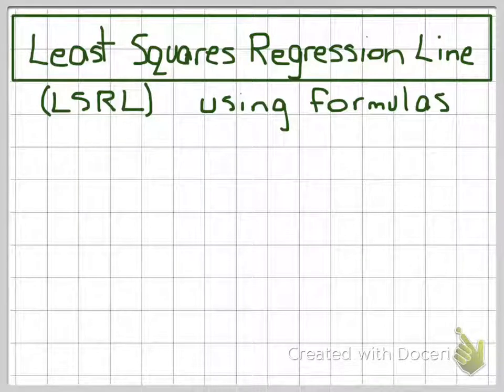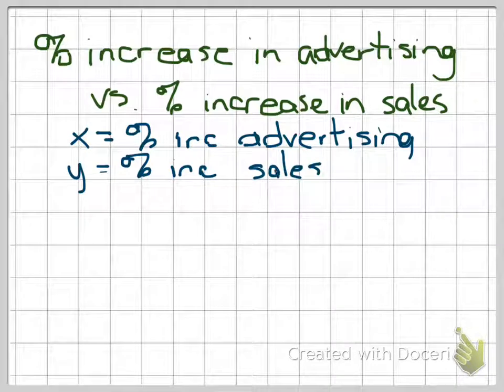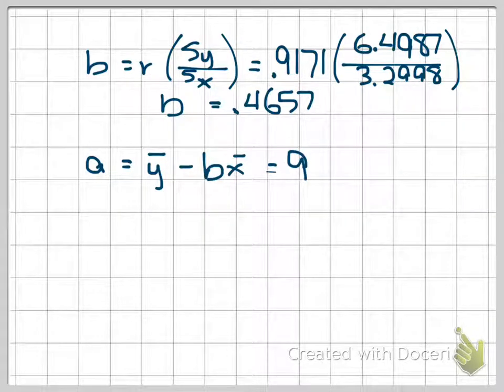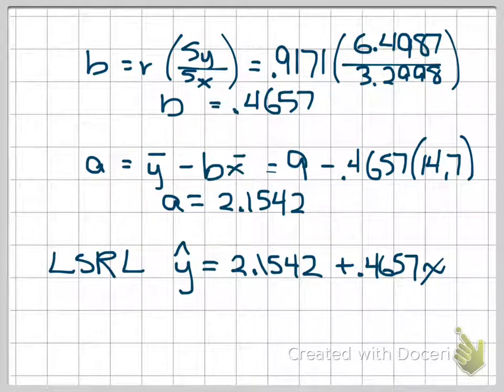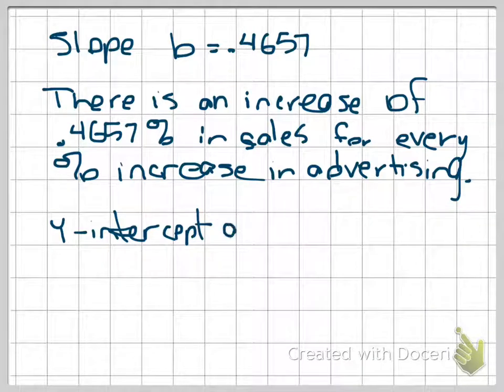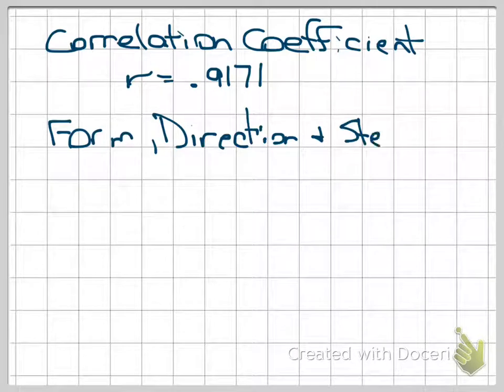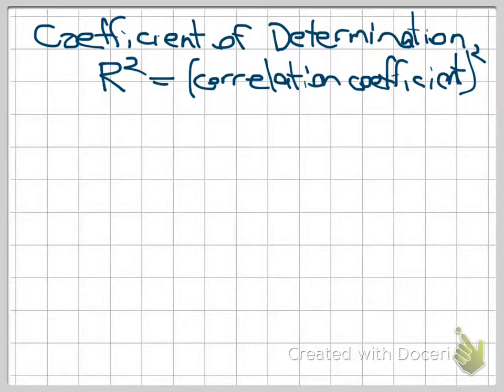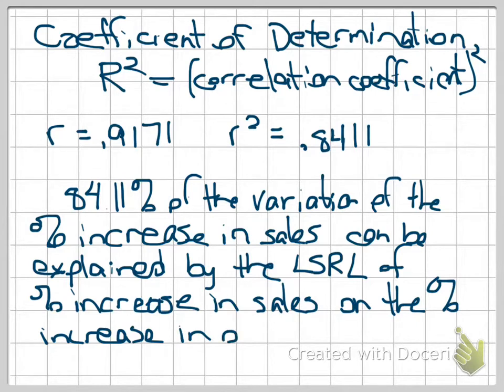last squares regression line